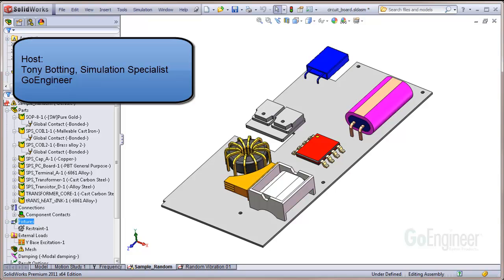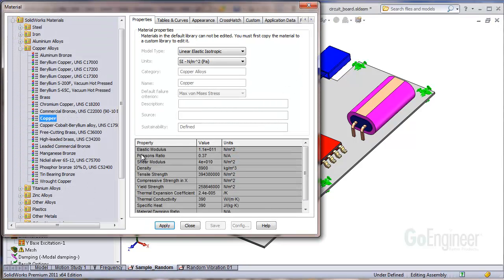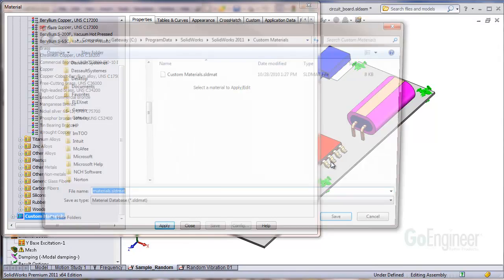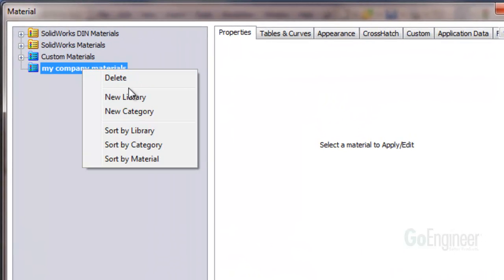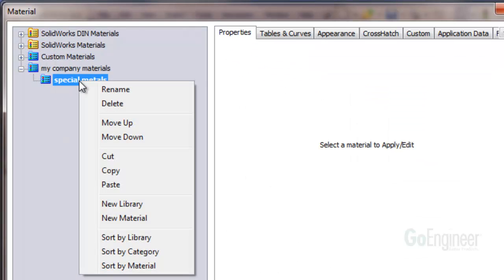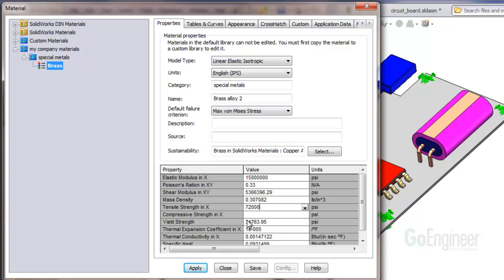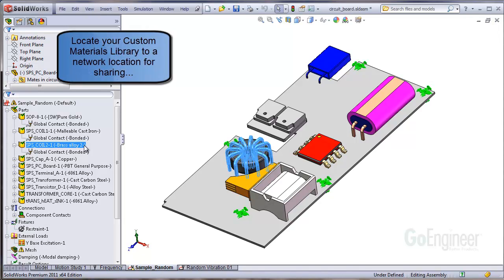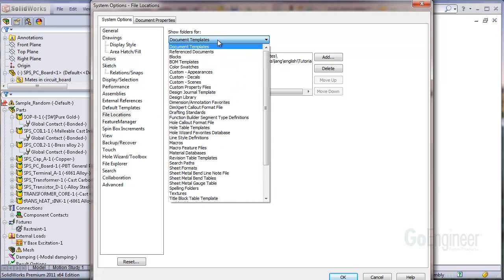SolidWorks Simulation - Custom Materials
Learn how to create and use custom materials in SolidWorks Simulation.